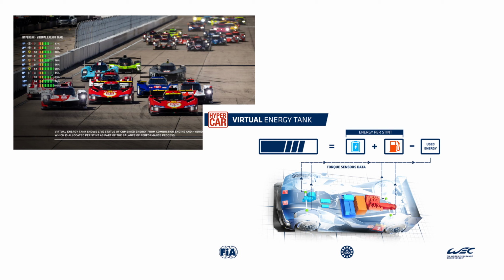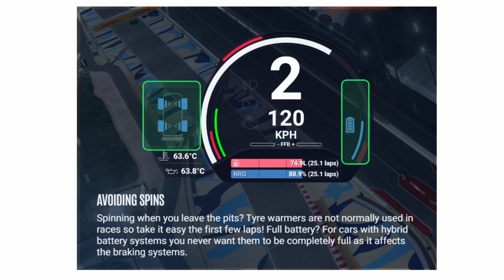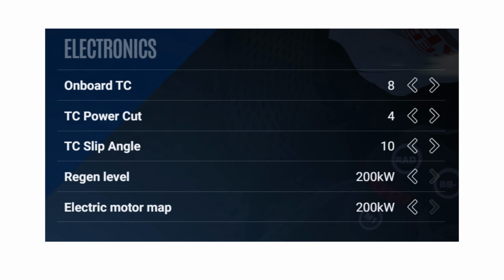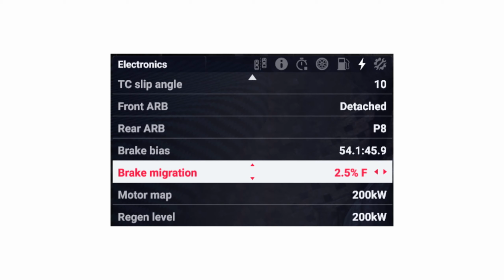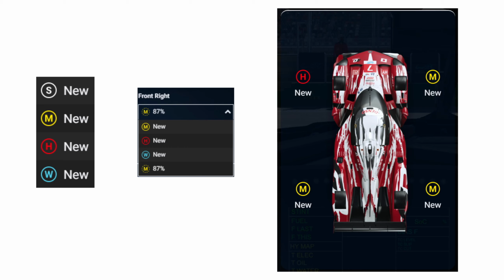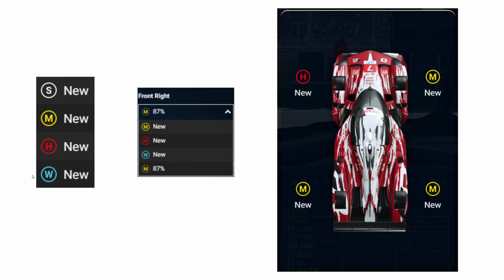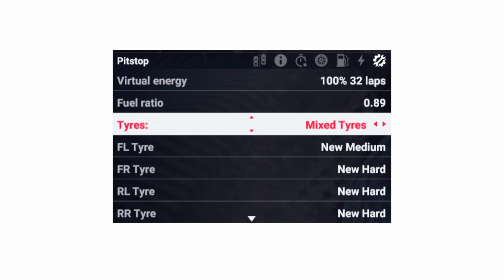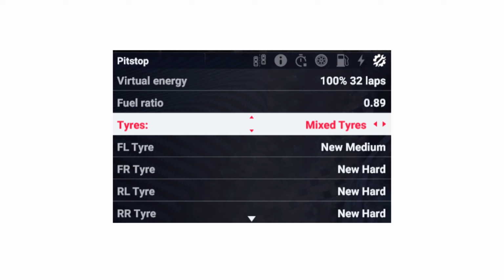Le Mans Ultimate - Starter Endurance Seminar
Did a quick seminar for a bunch of new sim racers to Le Mans Ultimate endurance. This is specifically about the Bahrain 8 Hour but it goes over general stuff to keep in mind about doing endurance in this game.